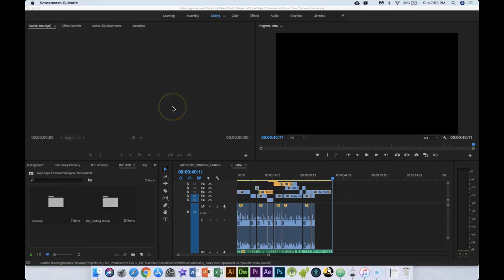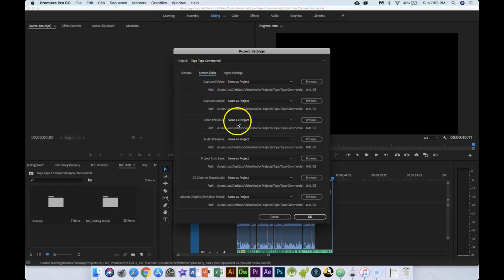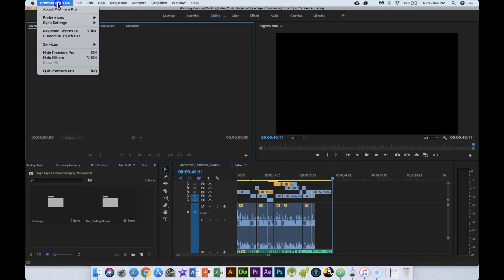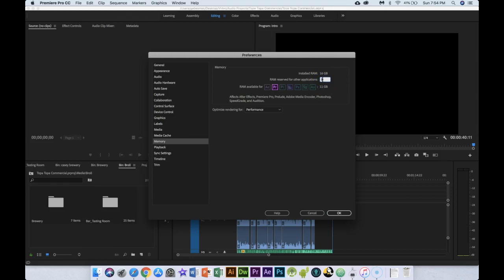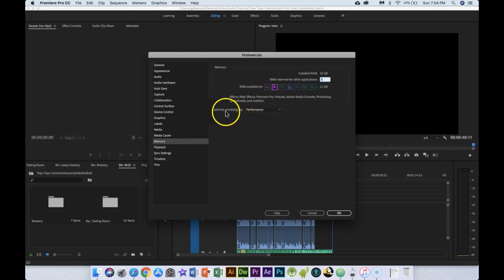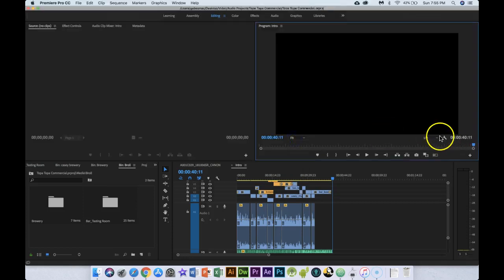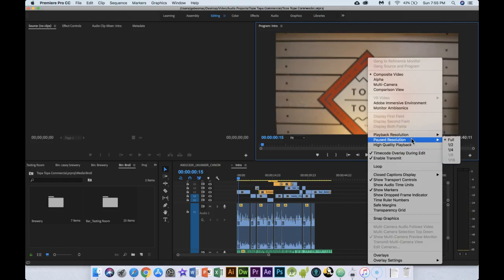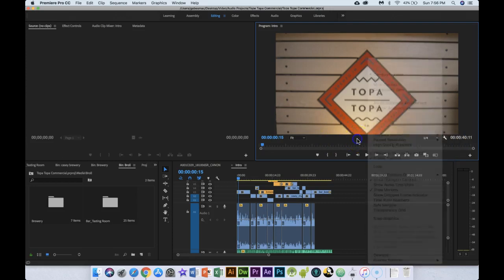Tweaking Premiere Pro Performance